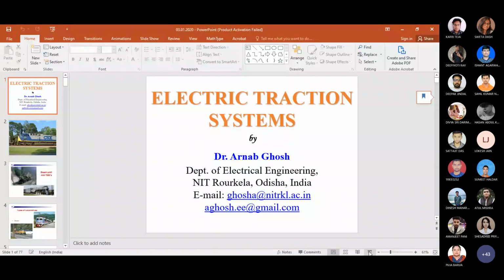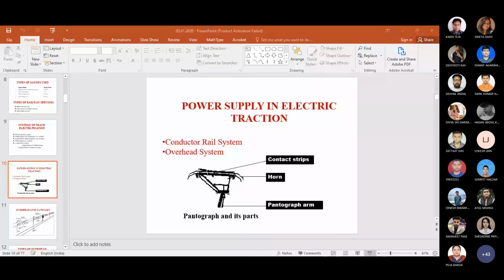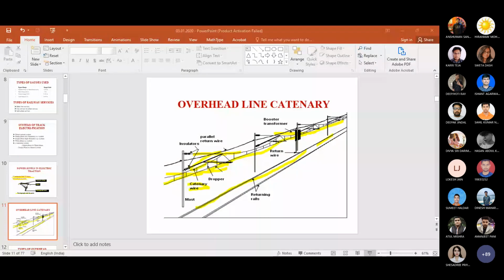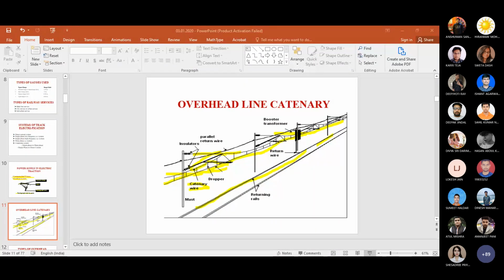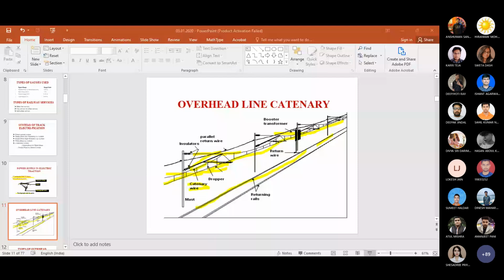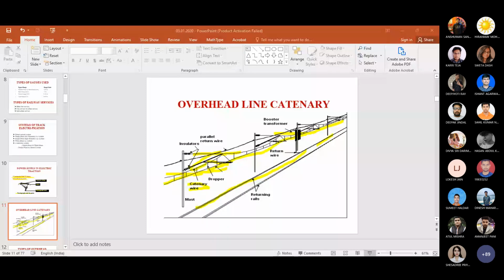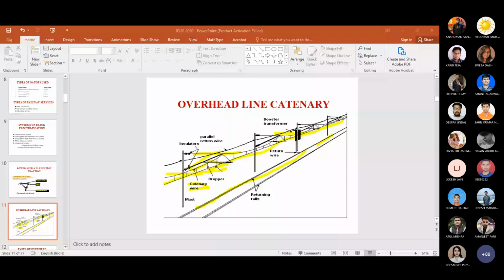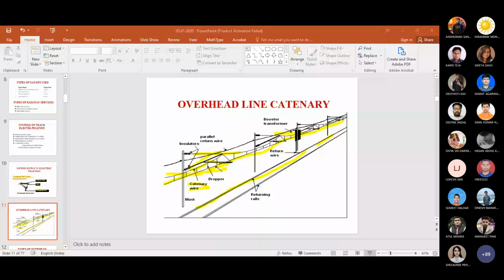Tuesday EE3102 20220111 133715 Meeting Recording